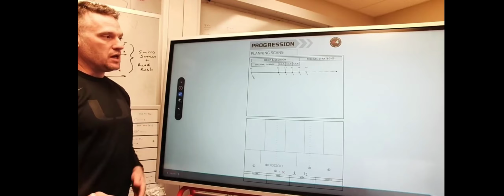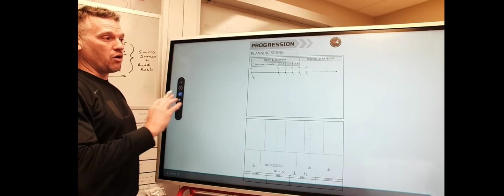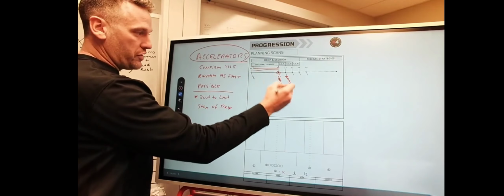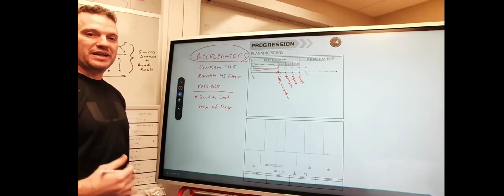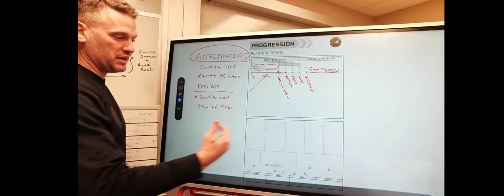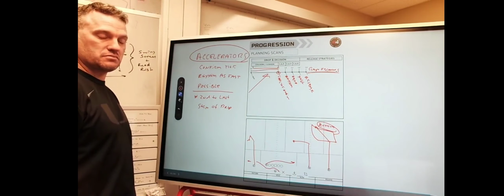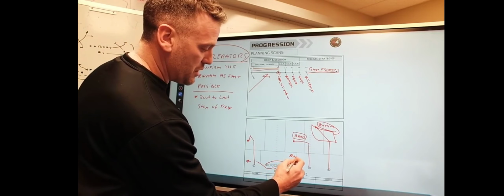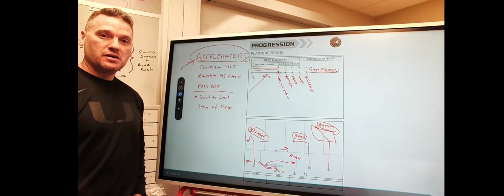7:1 R4 Vision & Decision Progressions